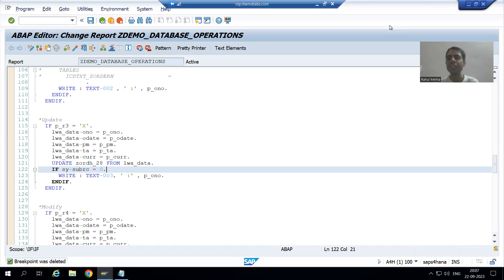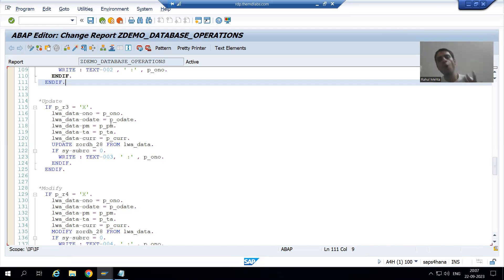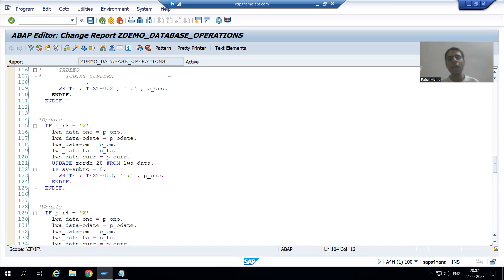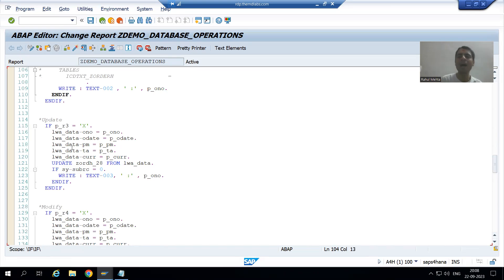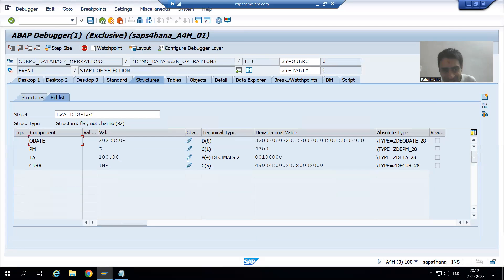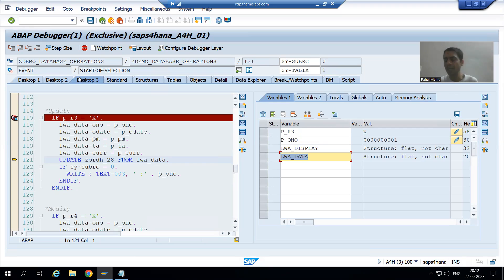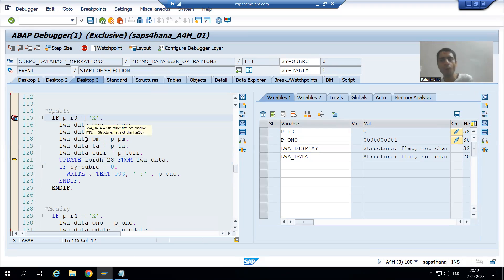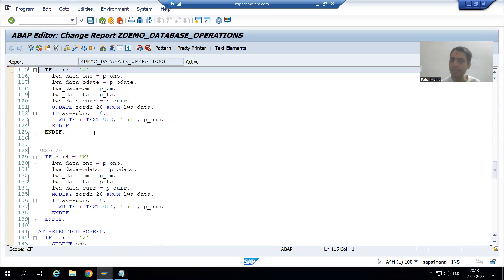35 - Additional ABAP Concepts - Change Document Log for Z Tables Part7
-Called the Change Document Function Module as a part of Update Database Operation.
-Passed the Values to the Various Parameters of the Function Module.